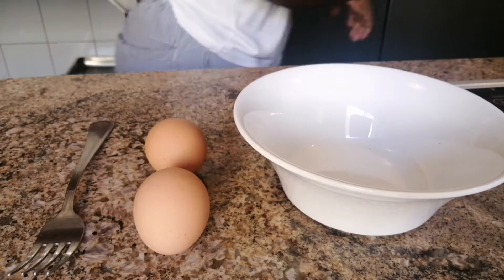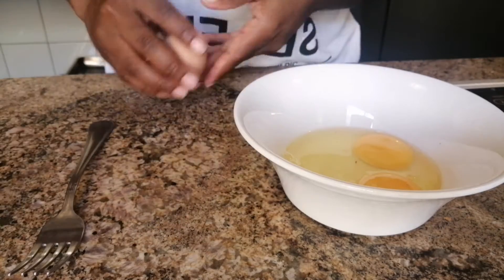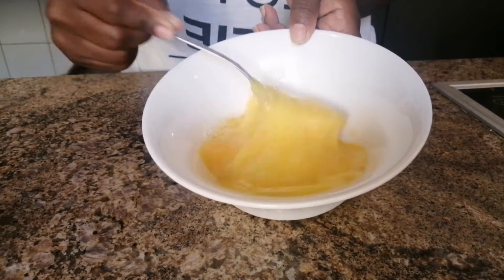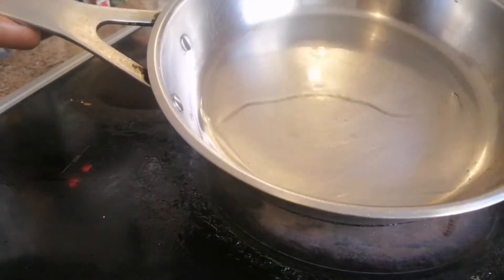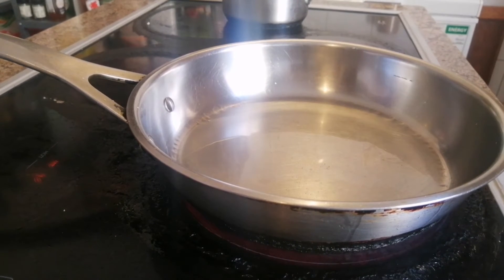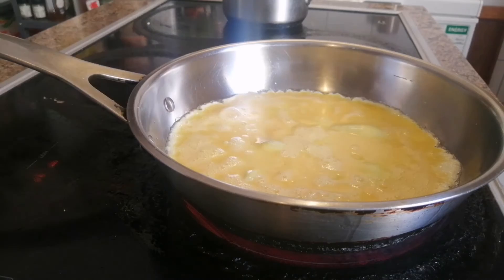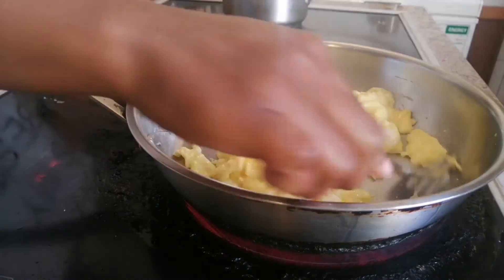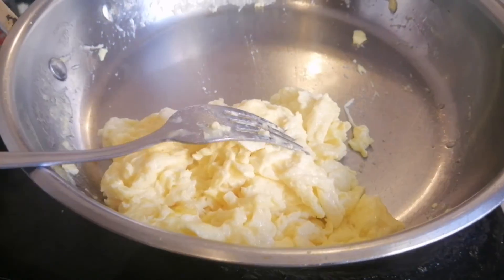Scrambled eggs for Breakfast?